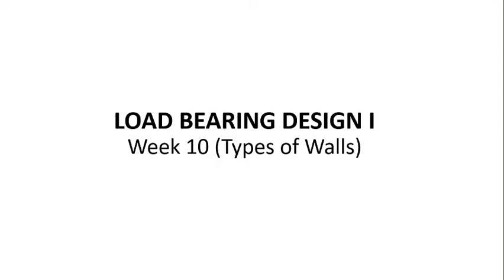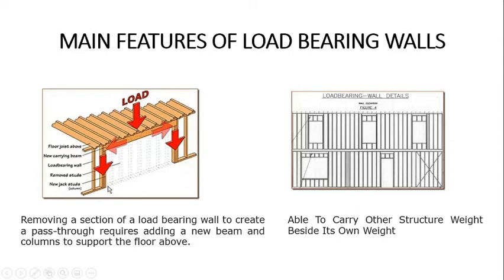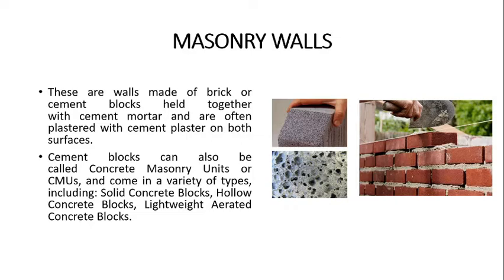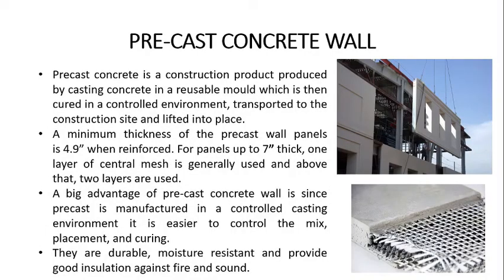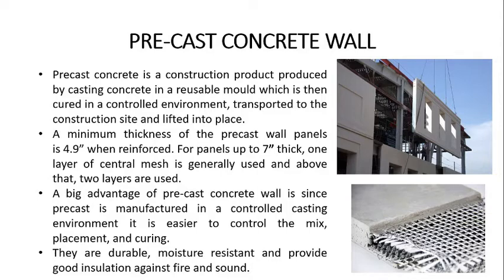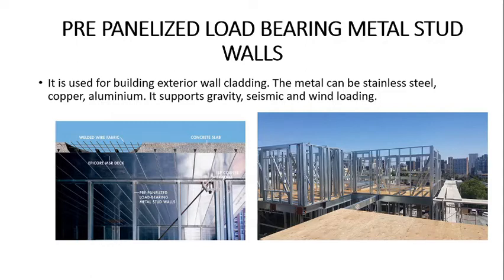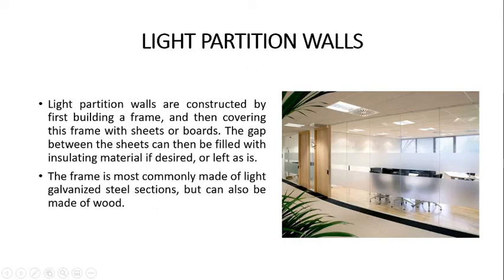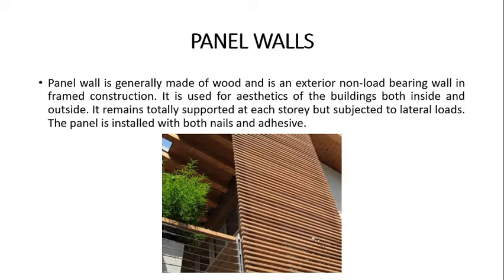Walls | Different Types of Walls | Advantages & Disadvantages of different Walls in Construction